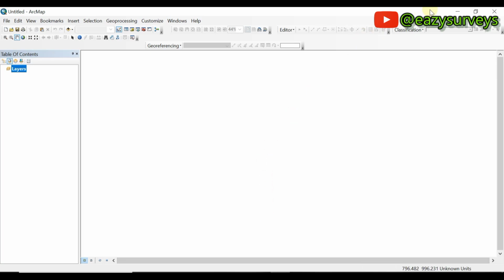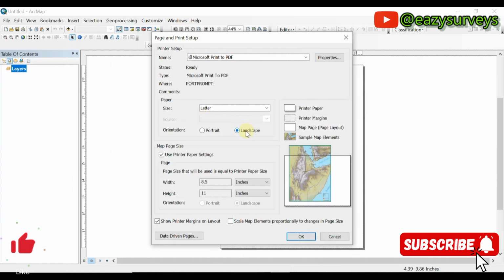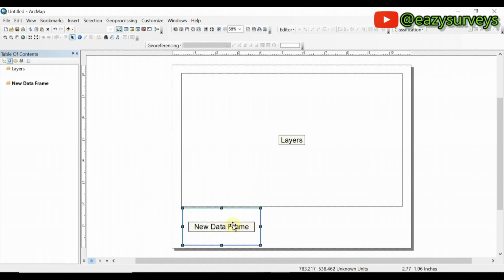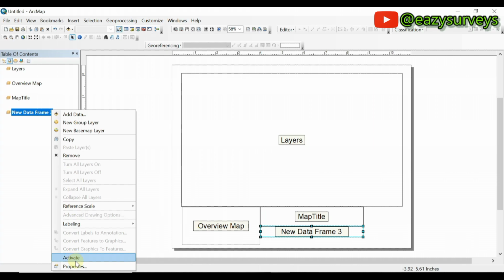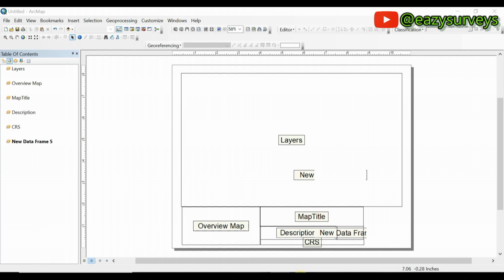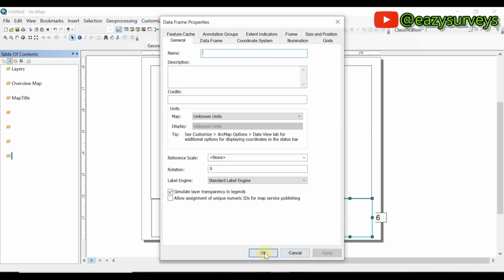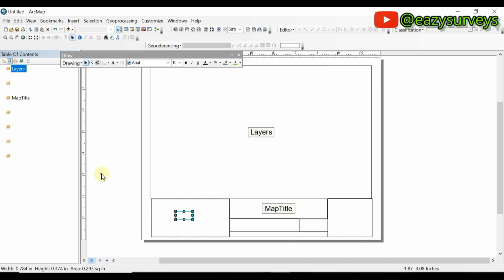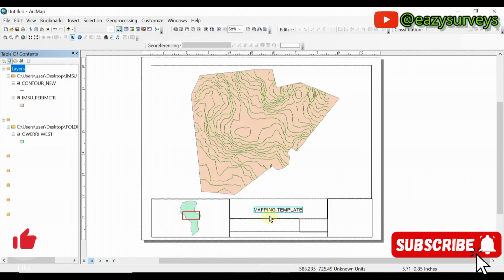Create Map Layout using ArcMap in 2025 || Arcmap ArcGiS for Beginners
As a GIS beginner or a seasoned pro, this video will show you how to design a visually appealing and informative map layout that effectively communicates your message in Arcmap ArcGIS.

Happy Mapping🌍